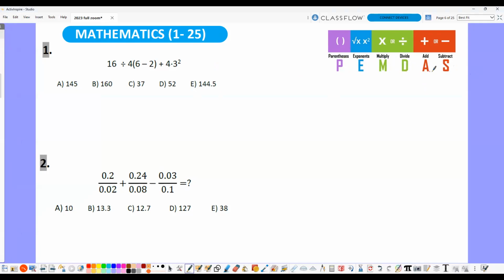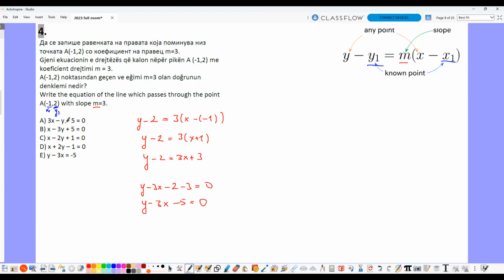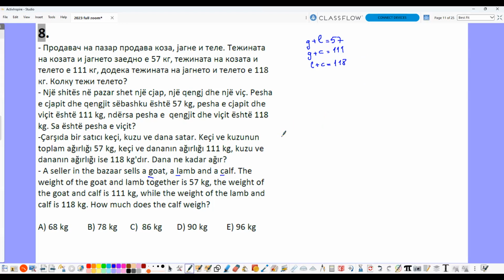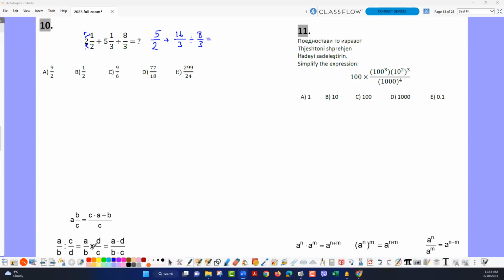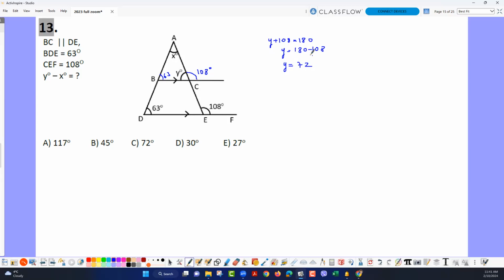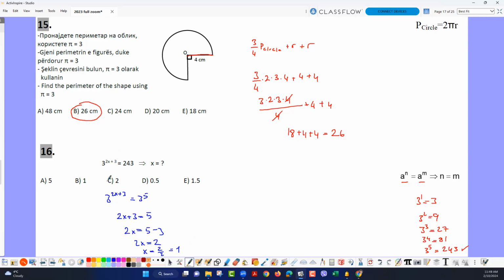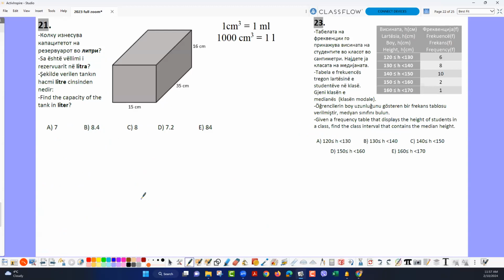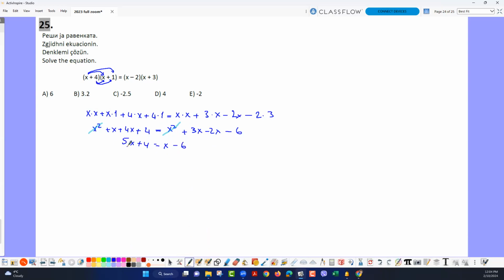YAHYA KEMAL COLLEGE Entrance Test 2023 Math Questions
Here is the link of PDF
Here are solutions of the Yahya Kemal College Entrance Test 2023 Math Questions

00:00 - Intro
00:05 - Question 1
01:52 - Question 2
03:45 - Question 3
06:34 - Question 4
09:07 - Question 5
10:10 - Question 6
12:09 - Question 7
15:02 - Question 8
19:42 - Question 9
22:23 - Question 10
25:53 - Question 11
28:13 - Question 12
31:13 - Question 13
33:28 - Question 14
36:45 - Question 15
38:16 - Question 16
40:00 - Question 17
42:00 - Question 18
44:50 - Question 19
46:44 - Question 20
47:56 - Question 21
46:38 - Question 22
49:46 - Question 23
51:29 - Question 24
54:12 - Question 25